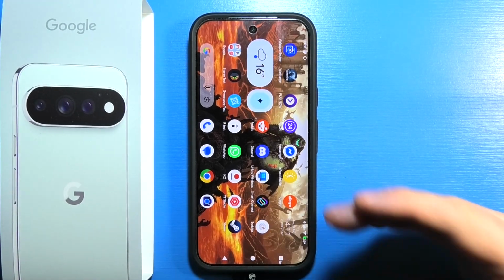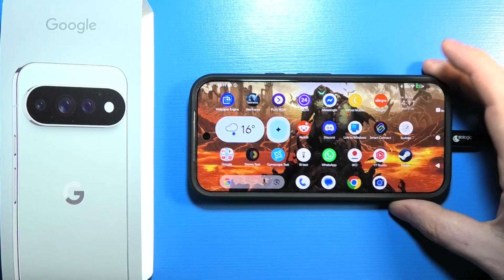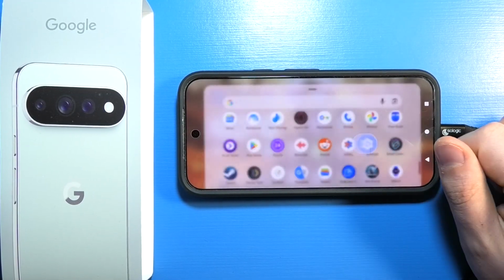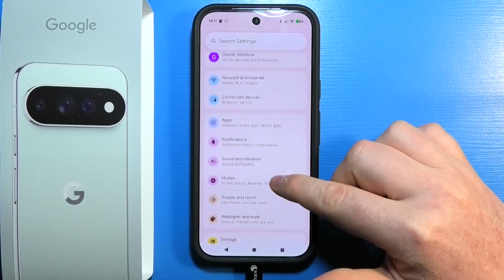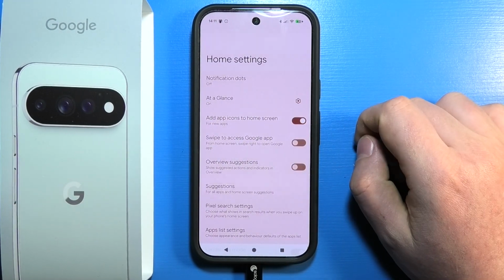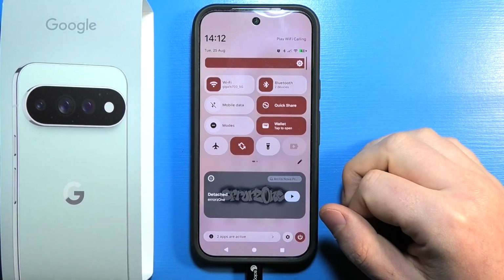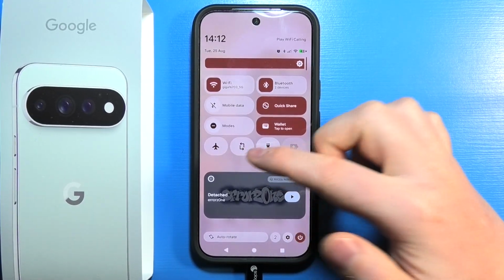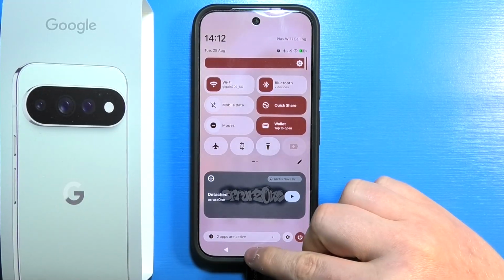Google Pixel 11 Pro: FIX Landscape Mode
Resolving stuck screen rotation issues ensures apps display properly when turning your device sideways. Troubleshooting enthusiasts often inspect display accelerometer triggers available on the Google Pixel 11 Pro. Calibrating orientation response parameters corrects stubborn layout locking behavior instantly. Restoring fluid screen rotation on the Google Pixel 11 Pro improves media consumption.

You'll also find other videos about Google Pixel 11 Pro on my Channel, so feel free to check out what tutorials I've recorded for you.